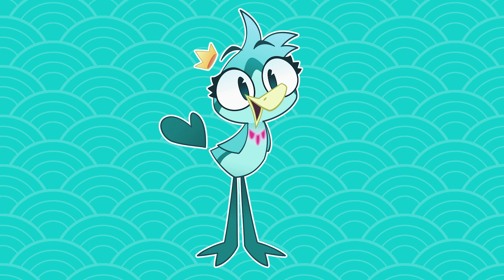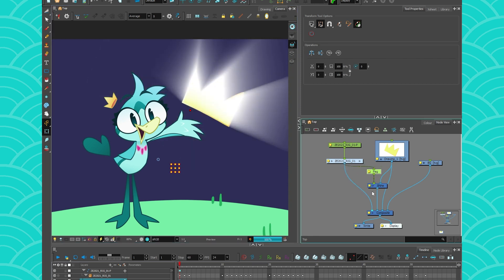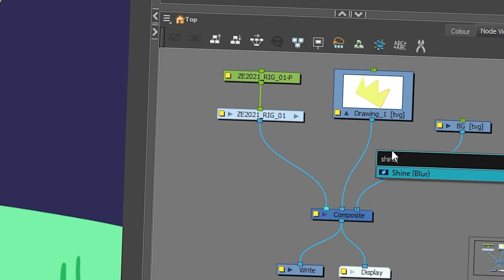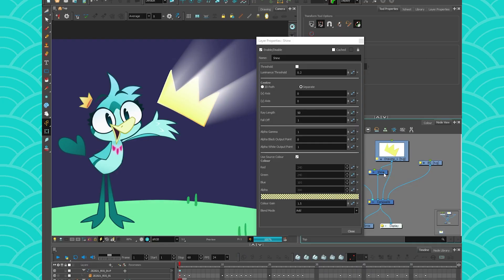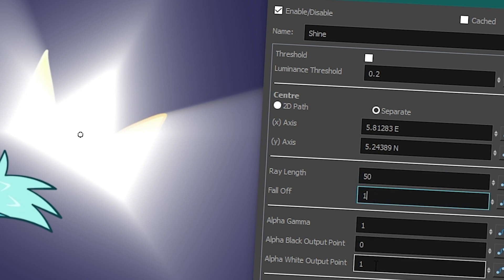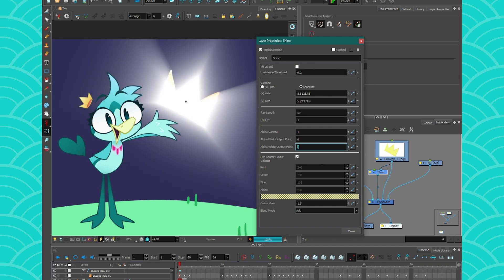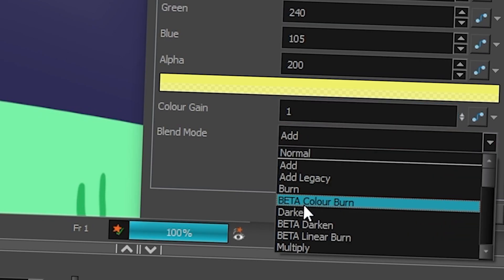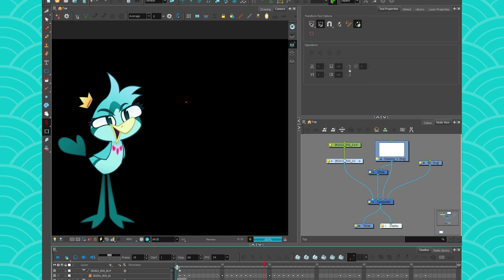COMPOSITIN- How to use the Shine node !(Harmony)